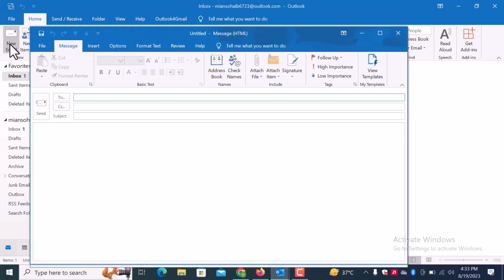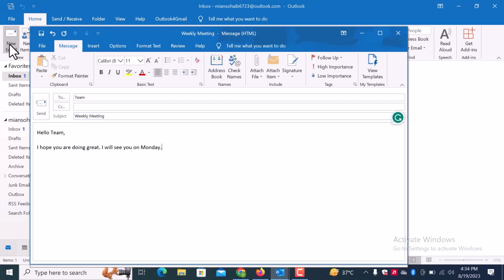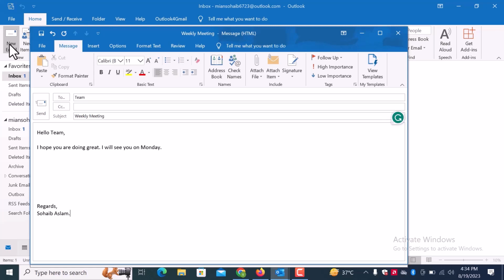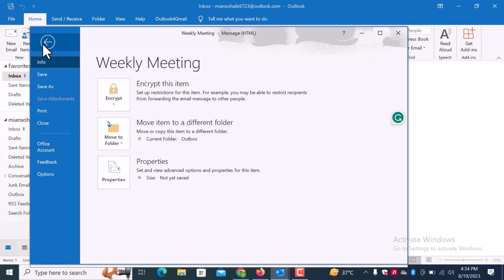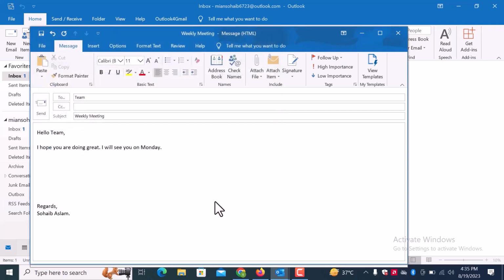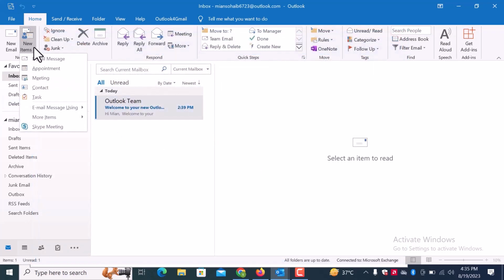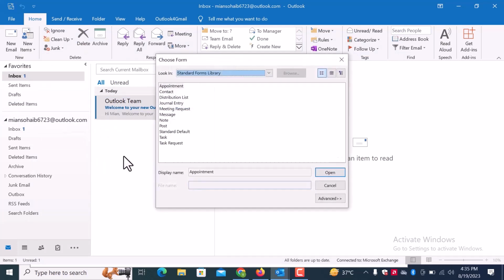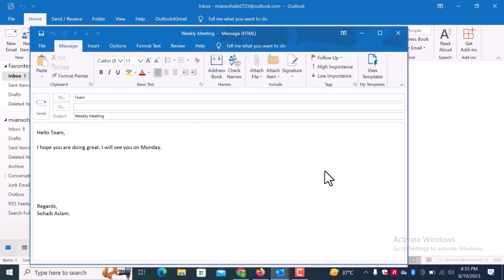How To Create An Email Template In Outlook {ROI Booster}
In a world where emails are a primary mode of communication, time is precious. That's why we're here to show you "How To Create An Email Template In Outlook." Whether you're a business professional handling regular reports, a project manager sending updates, or someone who frequently sends similar emails, templates are your secret weapon.

Our comprehensive tutorial guides you through the entire process, ensuring you can create, customize, and use email templates effortlessly. We'll explore the various template options in Outlook and provide practical tips for organizing them efficiently. No matter your level of expertise, our step-by-step instructions make it easy.

Imagine having your most common emails at your fingertips, ready to personalize and send in seconds. Boost your productivity, maintain consistency, and ensure professionalism in your email communication.

This video is a must-watch for Outlook users seeking to optimize their workflow. Don't miss out on the opportunity to save time and elevate your email game. Watch now and unlock the power of creating email templates in Outlook today!